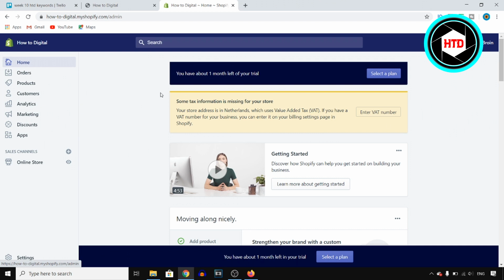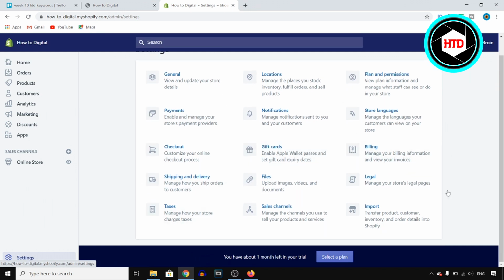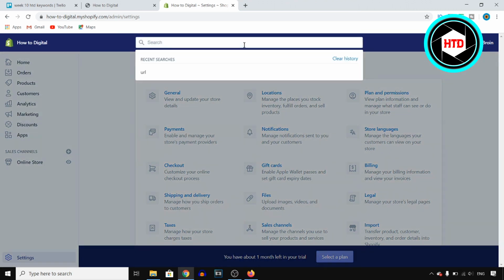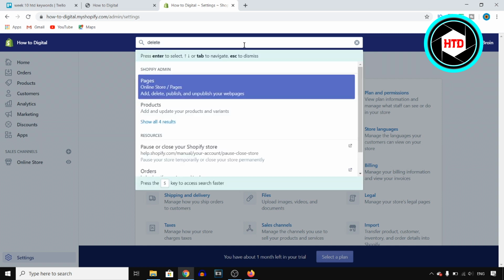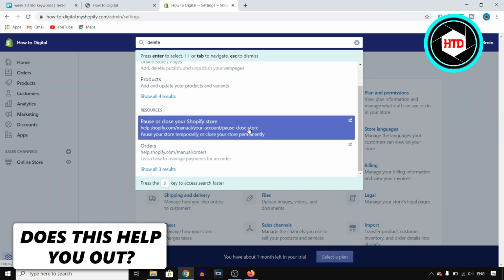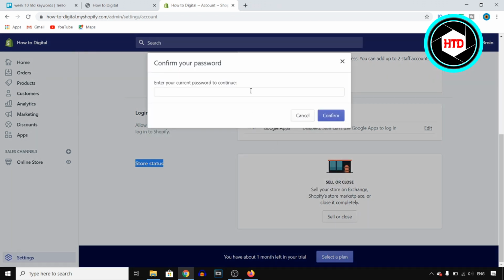How to Delete Shopify Store - After Free Trial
Learn How to Delete Shopify Store - After Free Trial

In this video I show you how you can delete your shopify store after the free trial. If you don't want to continue with your shopify store you might want to delete it. in this shopify tutorial I'll show you step by step how to delete your shopify store.

1) Open shopify
2) Open settings
3) Search for delete store
4) Click on result
5) Delete your store